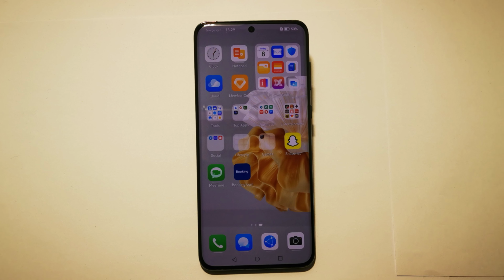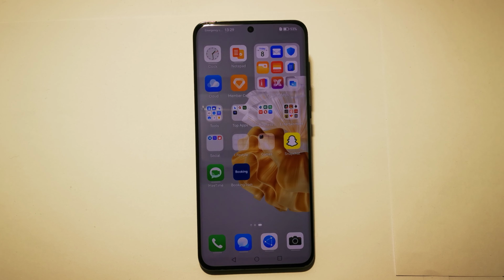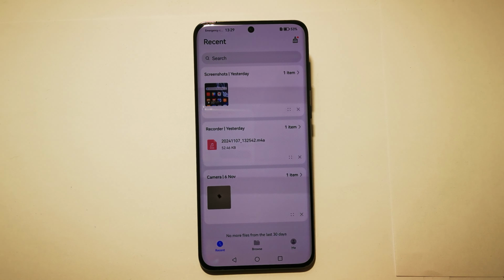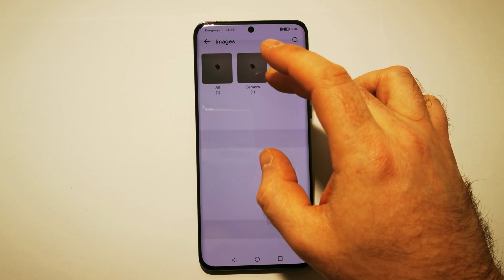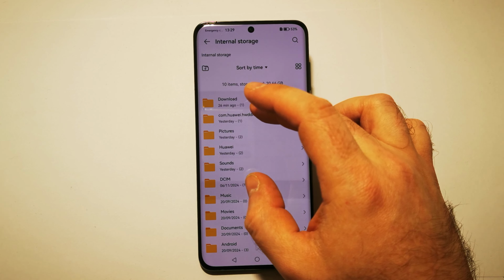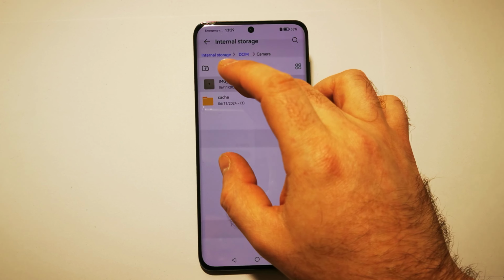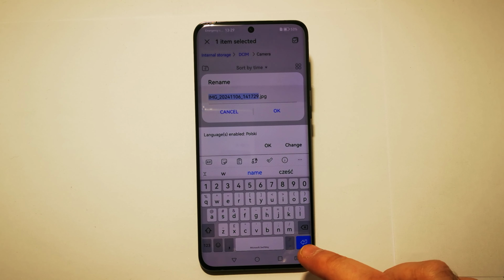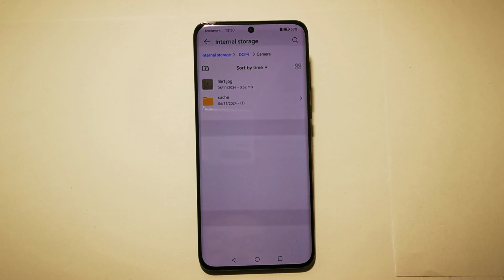HUAWEI P60 PRO: How to change photo's name | Step-by-Step Guide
Welcome to GSMDiY! In this step-by-step guide, we'll walk you through how tochange photo's name in HUAWEI P60 PRO